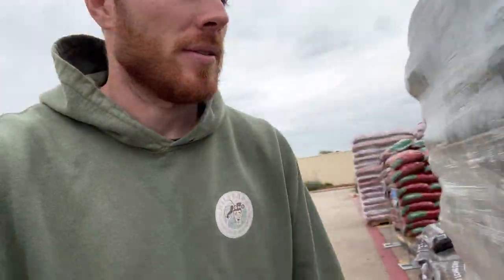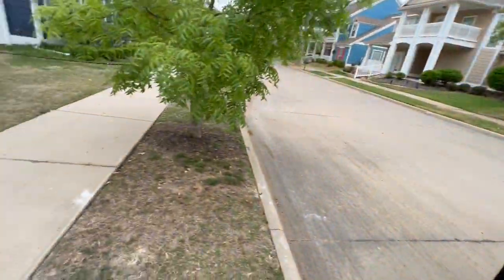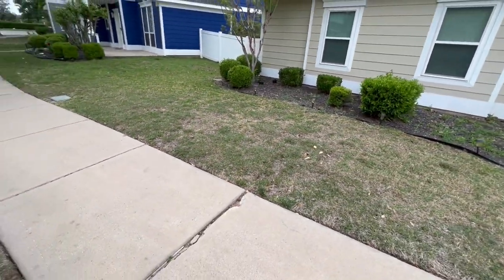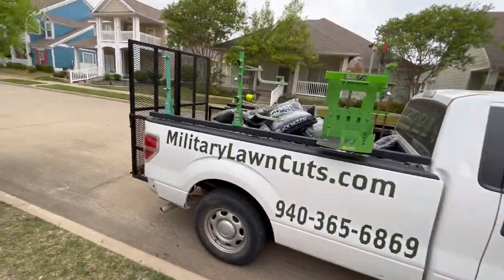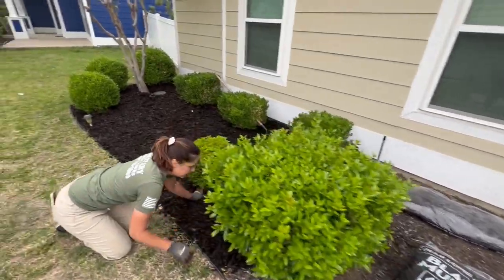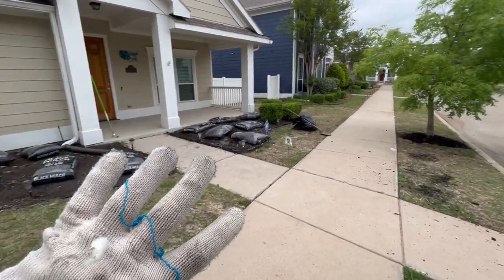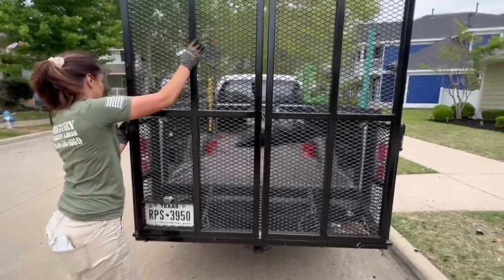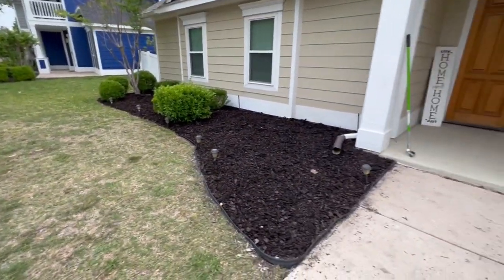How To Do Mulch Job [2023 Residential Mulch Install]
In this video Will the owner of Military Lawn Cuts & Landscaping demonstrates how to do a mulch job when it comes to landscaping. We show you how to do a mulch install for residential customers. Will Kelly owns Military Lawn Cuts & Landscaping and his focus is to bring you the best value to help you be more successful in your lawn care business.